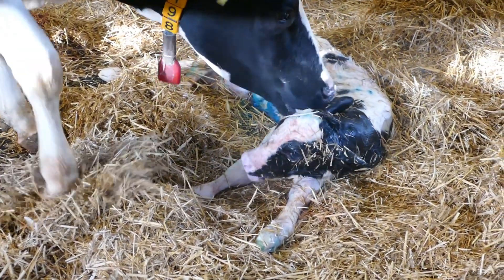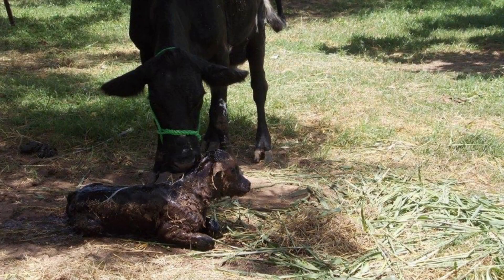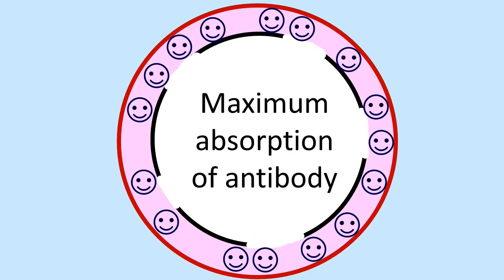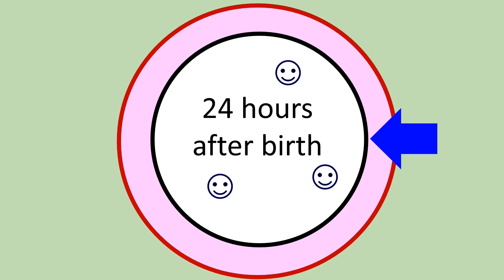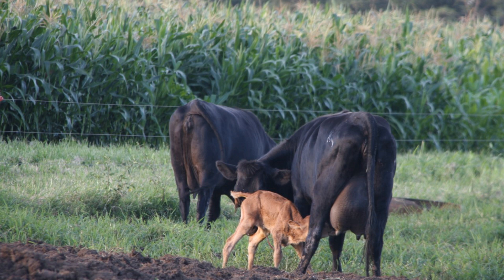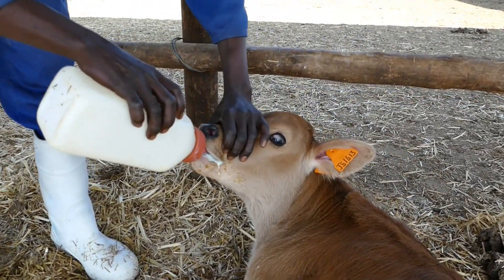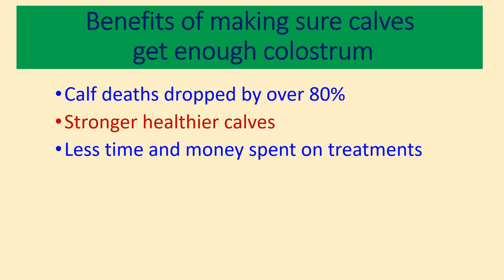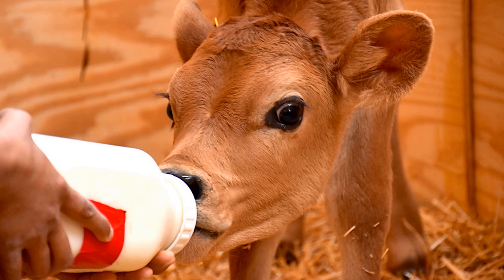Calf rearing. Colostrum is essential for health and growth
Newborn calves are born without any antibodies to fight disease. Many get sick and some die. Colostrum is rich in antibodies, fat, energy and protein to get the calf off to a good start.
There is no substitute for colostrum.

Key points
1.   The calf is born without any antibodies to fight disease.
2.   Colostrum is the very first milk taken after calving
3.   Colostrum contains high levels of antibodies
4.   Make sure the calf drinks at least 10% of its weight within 24 hours
5.   Feed as much of this colostrum as soon as possible after birth
6.   The calf’s ability to absorb antibodies reduces immediately after birth
7.   If the calf can’t drink, bottle or force feed it with warm colostrum.
8.   Antibodies are not absorbed by the calf 24 hours after birth

The calf needs 10% of it's bodyweight as soon as possible after birth, certainly within the first 6 hours. This gets the calf off to a great start.

This video explains all about colostrum and antibodies which are needed to fight disease. What colostrum is, why it is so important, how antibodies are absorbed from the gut and lots of practical tips.

There no substitute for colostrum. If you get your colostrum management right then you will have healthy calves.